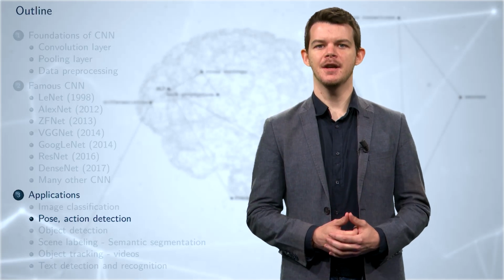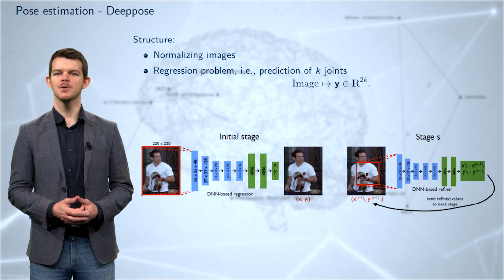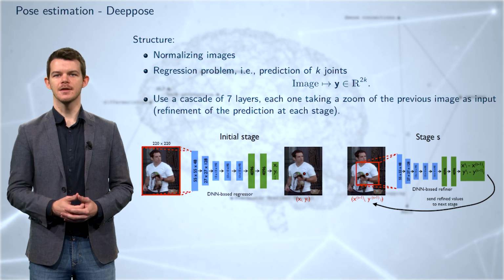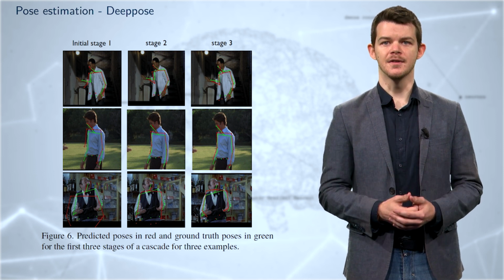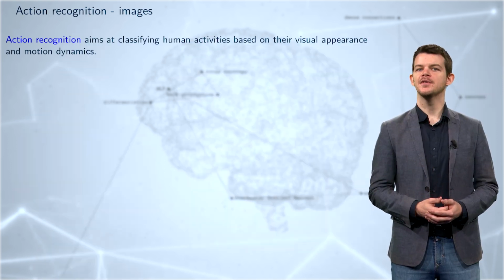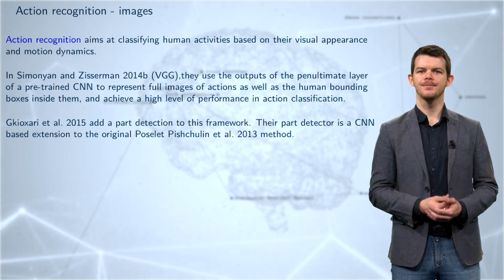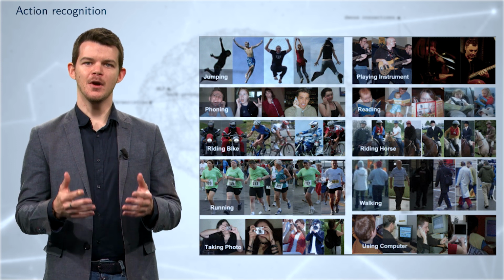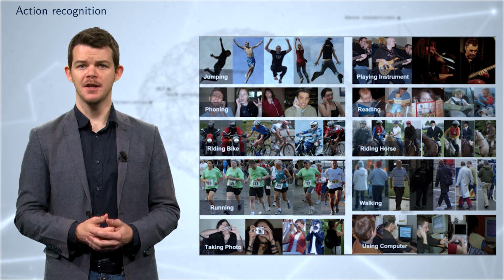Applications of CNN - 4.2 Action recognition